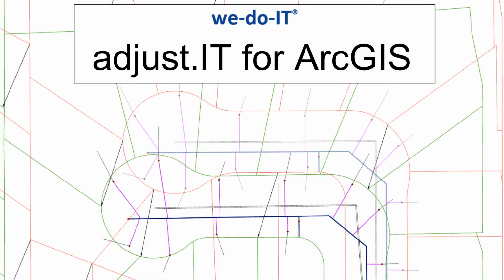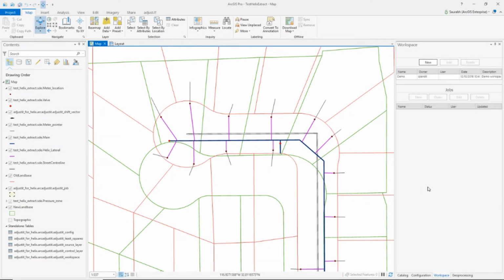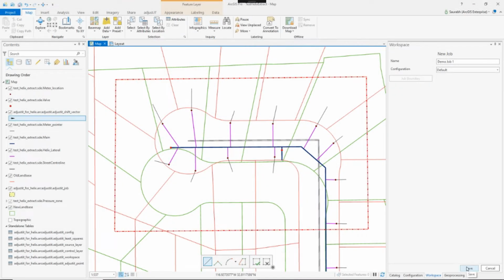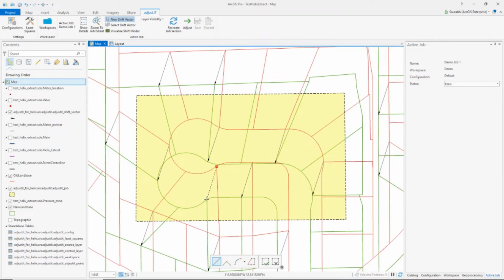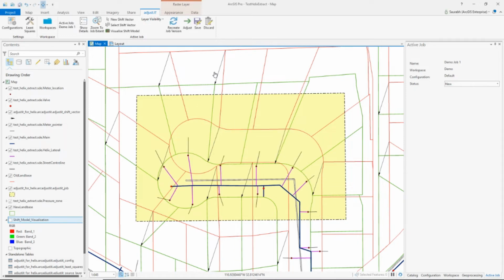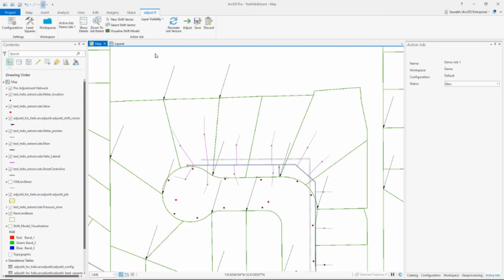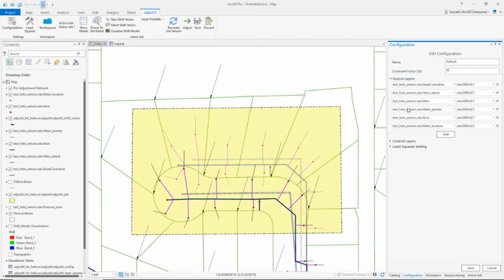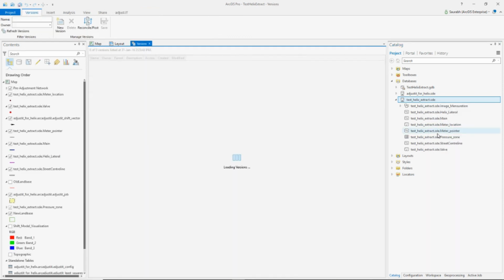ArcGIS Conflation using adjust.IT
Conflation increases the spatial accuracy of network data in relation to a new base map or other control such as GPS, LIDAR or road centre lines.

ArcGIS/adjust.IT is NOT “rubber sheeting”.

Conflation dramatically improves the efficiency of network management, optimization and performance by lifting spatial quality of business network asset information.

It is not simplified rubber sheeting, but takes in-homogeneous shift models into consideration while preserving the utility’s network shape using a rigorous least squares adjustment.  adjust.IT solves linear equation systems at a rate of 250,000+ unknowns/sec on a standard PC.

Our subject matter experts (SME) and operators use adjust.IT to control and QA the network adjustment process and improve spatial accuracy during conflation, which results in significant data handling savings and quality improvements.